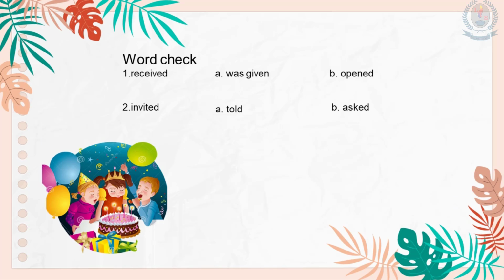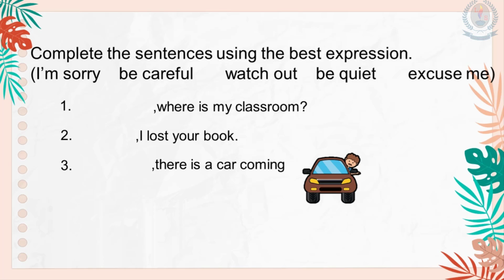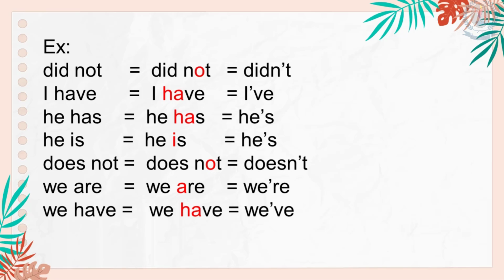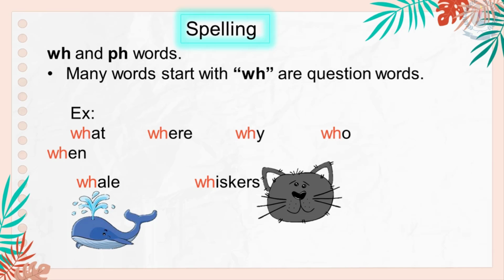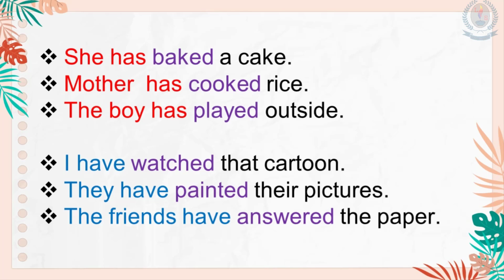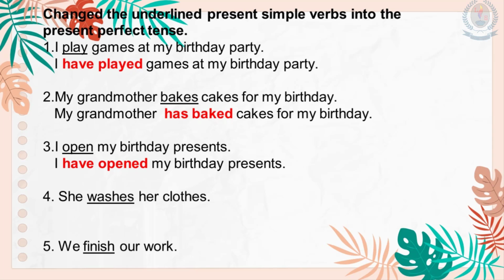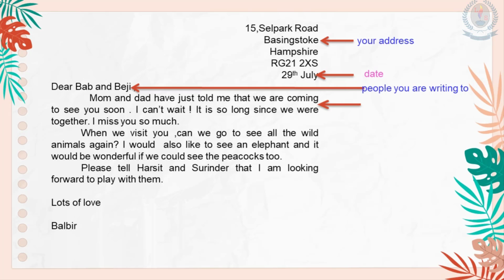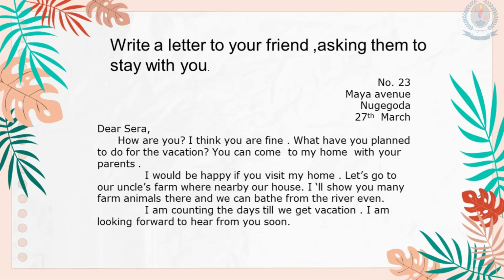Primary 3 - 2nd Term - English - Video 6 - Unit 12 - A Birthday Party